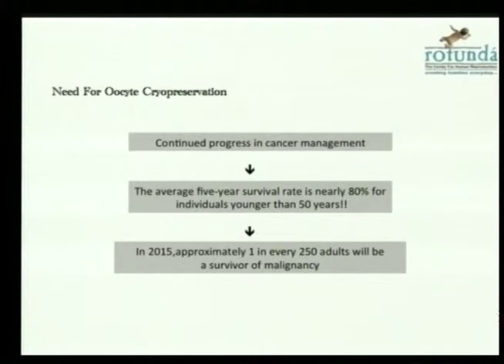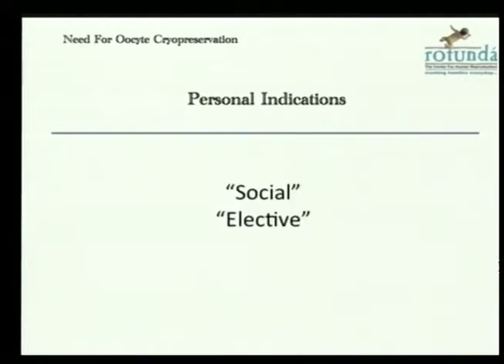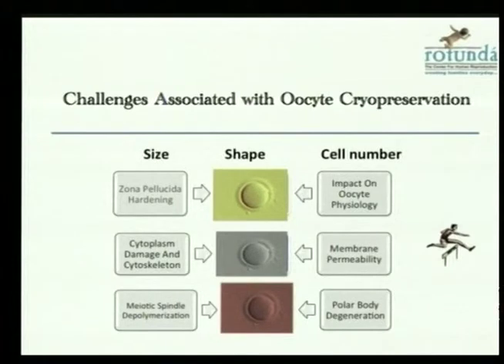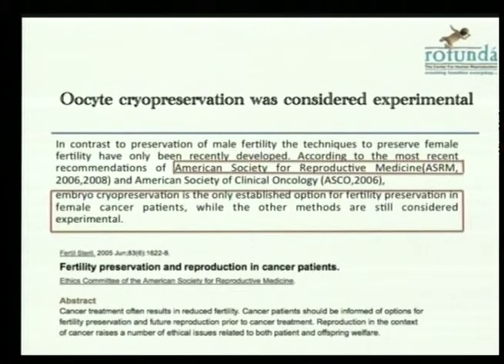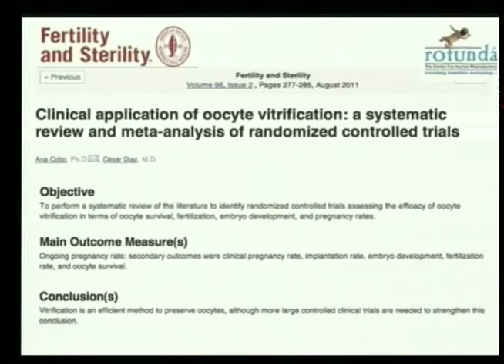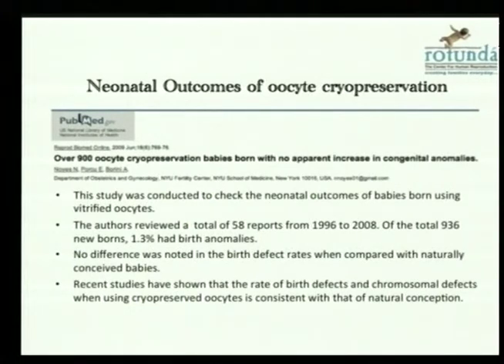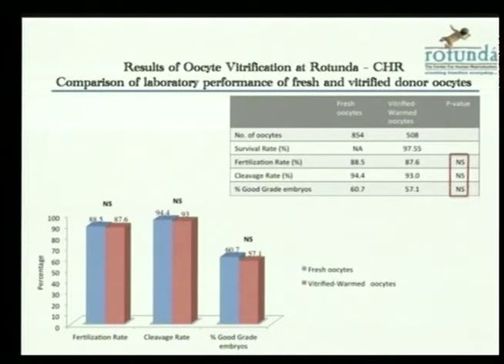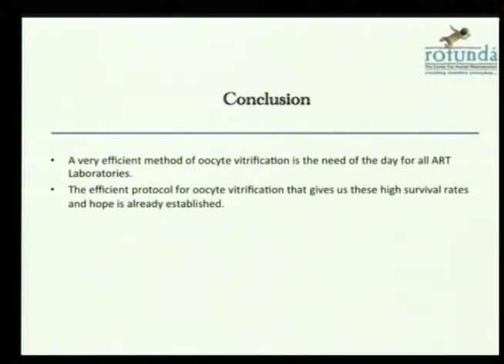Goral Gandhi - Role of Oocyte Vitrification For Fertility Preservation